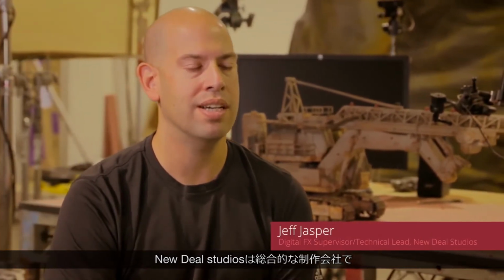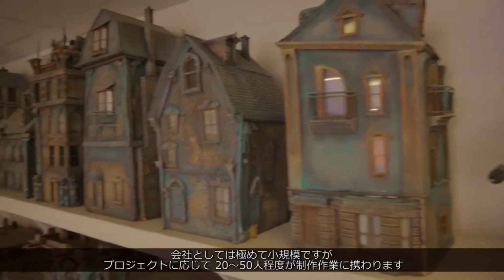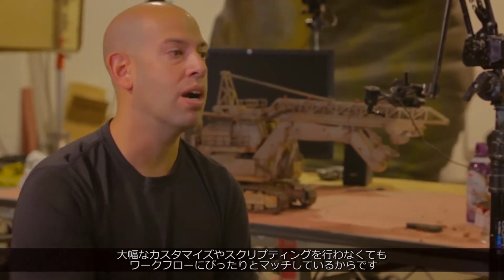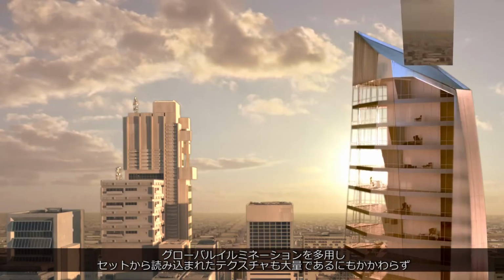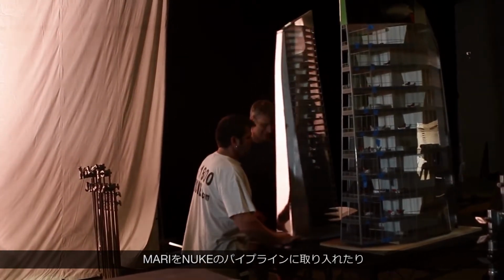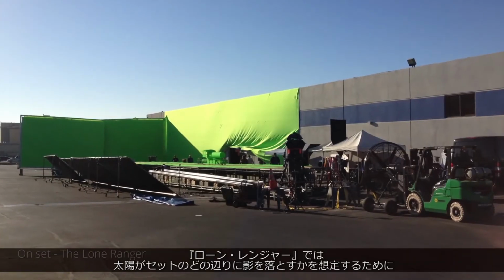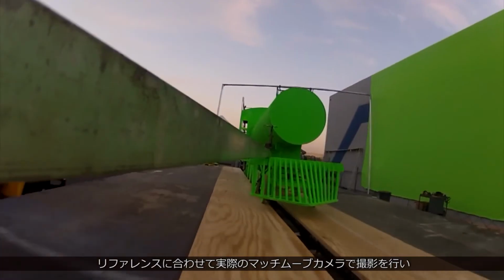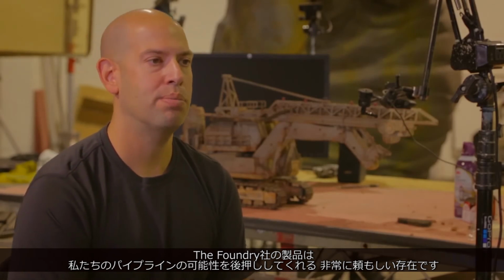MODO+MARI+NUKE+HIEROパイプライン事例：New Deal Studiosの舞台裏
ロサンゼルスに拠点を置くNew Deal Studiosは、世界的に著名なミニチュア模型制作会社であり、プリプロダクションからポストプロダクションまでを一貫して行っていますが、The Foundry社のワークフロー・ソリューションを極めて革新的な方法で活用しています。

MODOやMARI、NUKEやHIEROといったThe Foundry製品が、映画『ローン・レンジャー』やコマーシャルなどのプロジェクト作品のビジュアル制作にどのように貢献したか、その舞台裏をご紹介します。